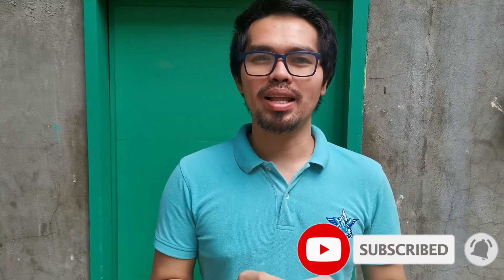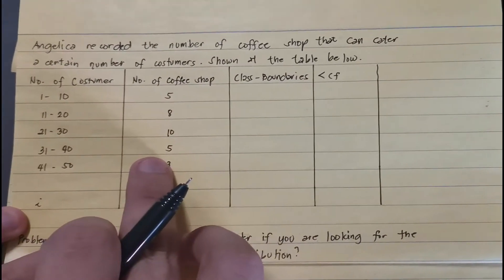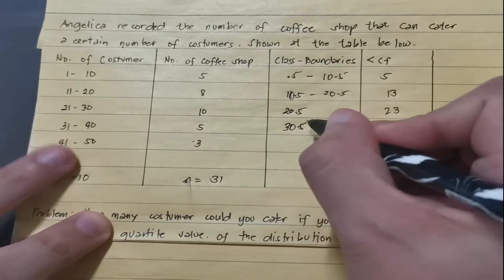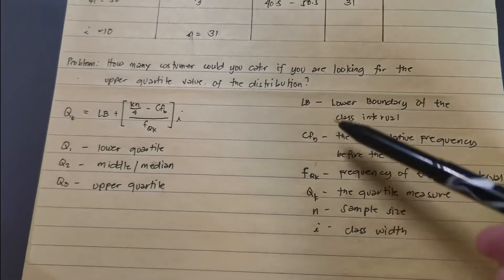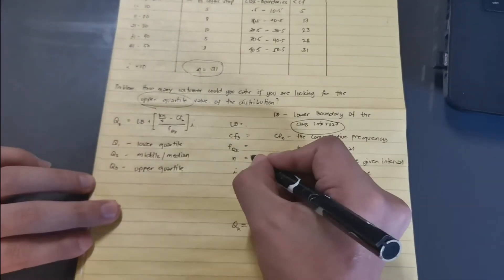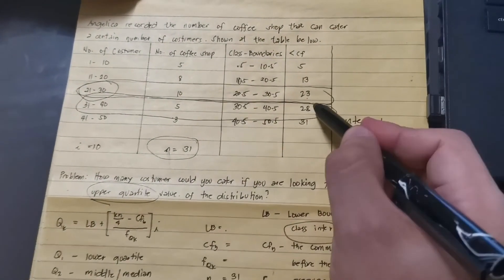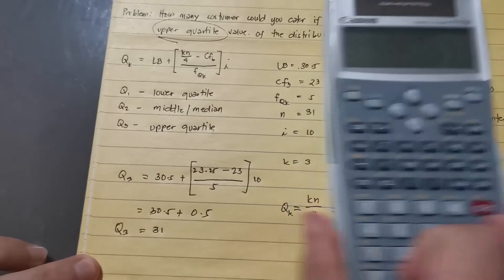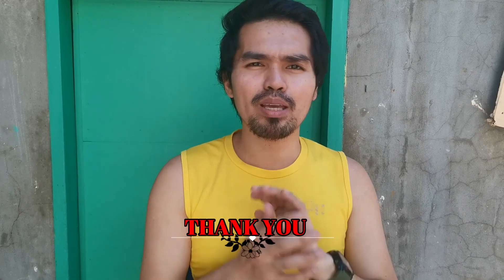Easy Way to Solve Quartile Value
A Quartile is one of the Quantile measures or measure of other position pertaining to the data set. Measure postion through quartile is simple locating quater values of the data. There are four quartile location, namely, Quartile one or the lower quartile, quartile two or the median, quartile three or the uppper quartile and of course the quartile four which is yhe whole data set.